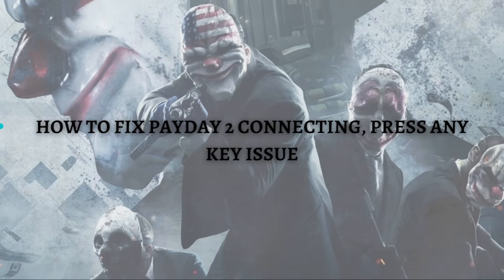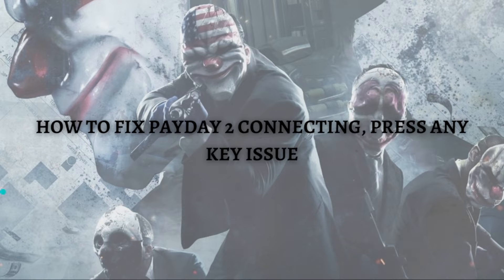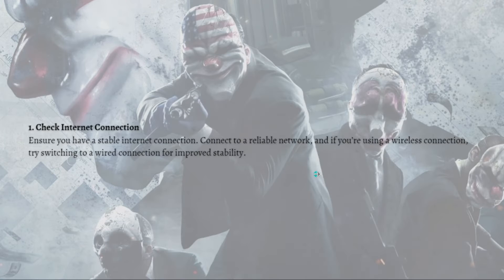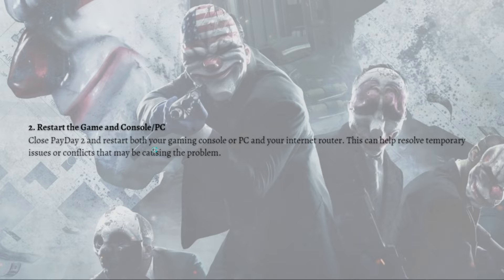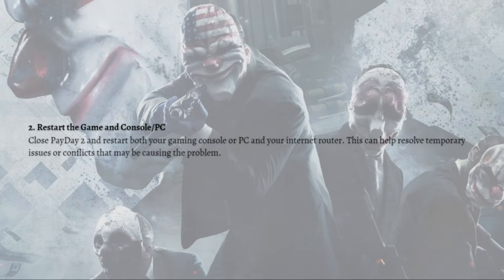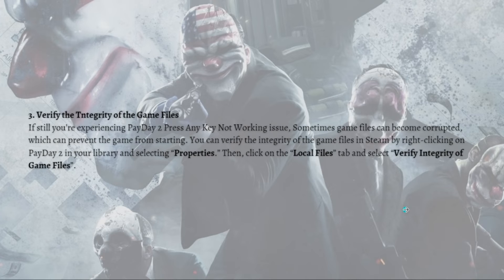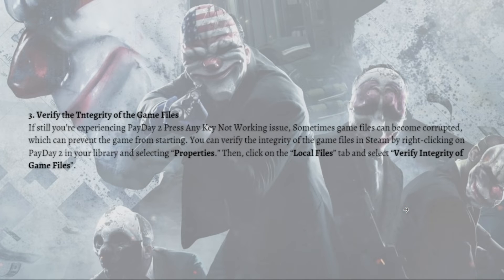How To Fix Payday 2 Connecting, Press Any Key Issue (2023 Guide)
Learn How To Fix Payday 2 Connecting, Press Any Key Issue (2023 Guide). This video will show you how to fix connecting on payday 2. If you're wondering how to fix payday 2 connecting press any key issue this is for you.